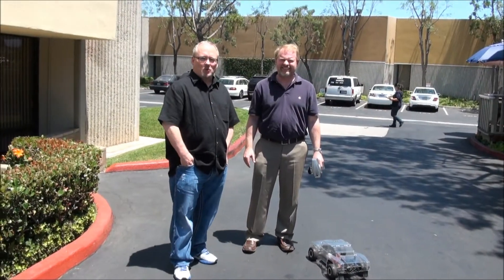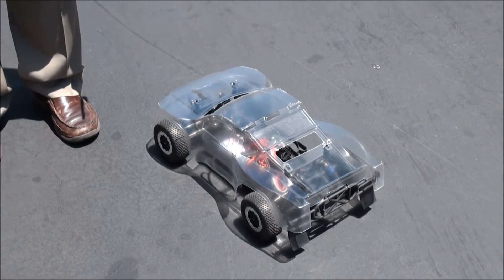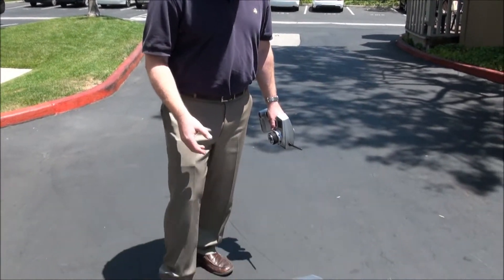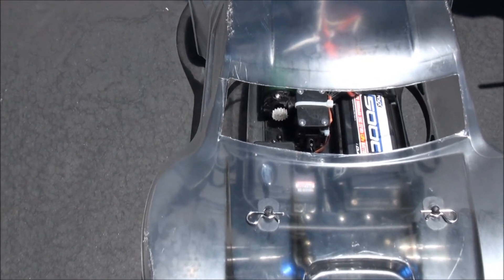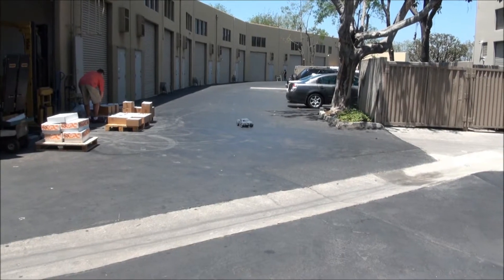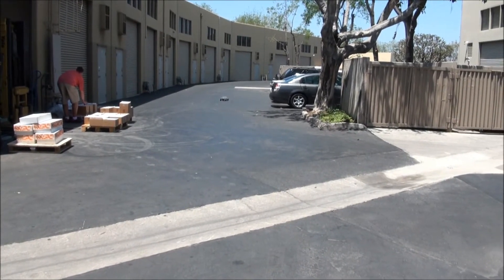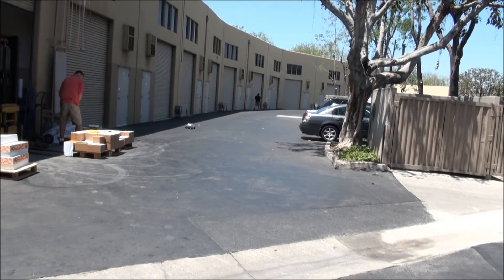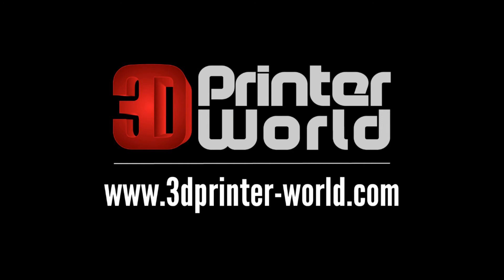Serious R&D at Airwolf 3D Printers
While visiting with Airwolf 3D in Costa Mesa, 3D Printer World had the opportunity to assist in a little *cough* R&D.